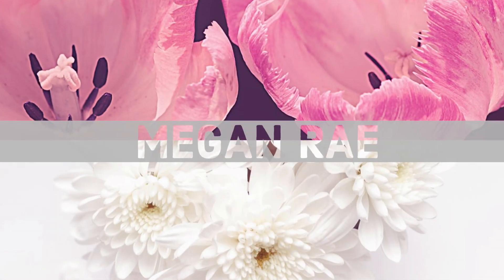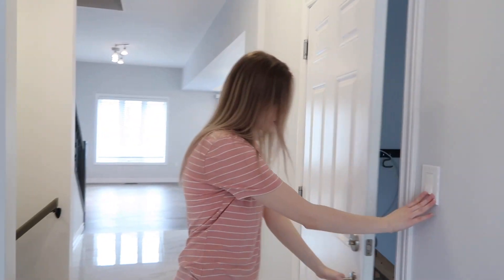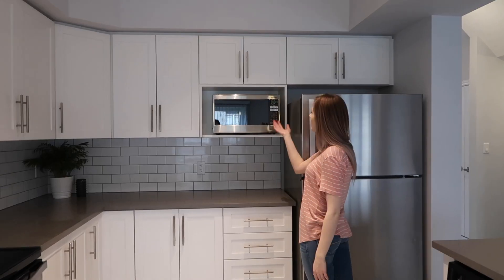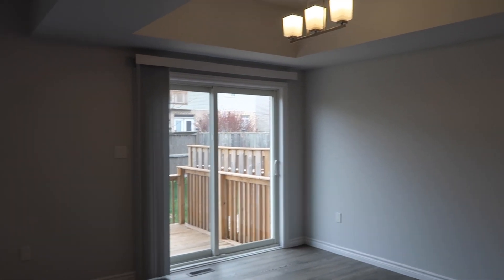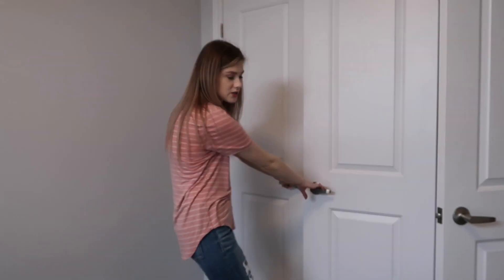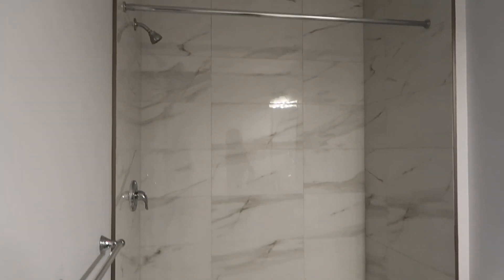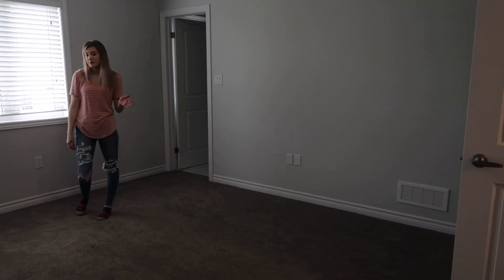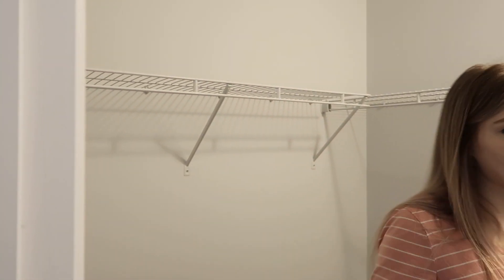NEW HOUSE TOUR!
I am so excited to finally show you our new home!

Thank you so much to @kristamackenzie_ for helping film this video!

Camera I use